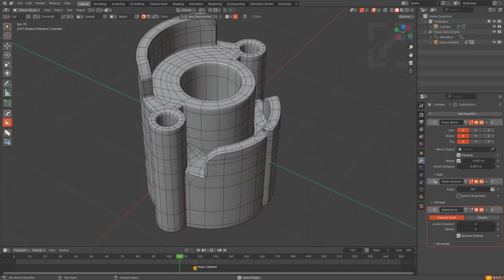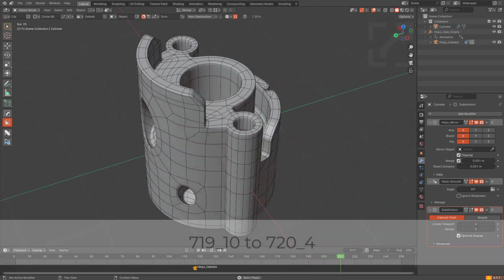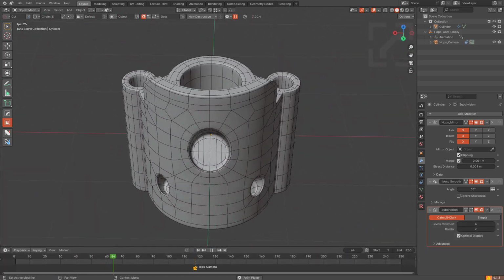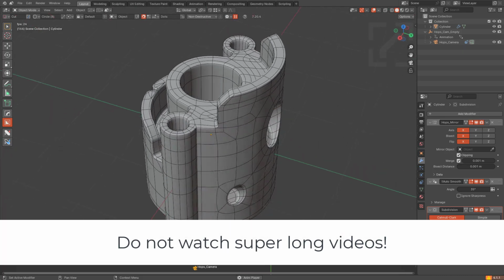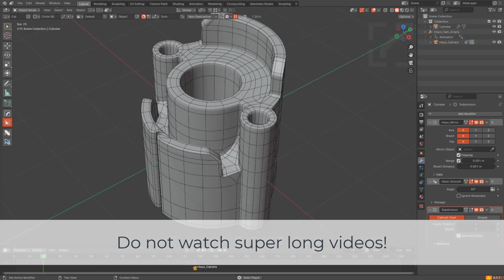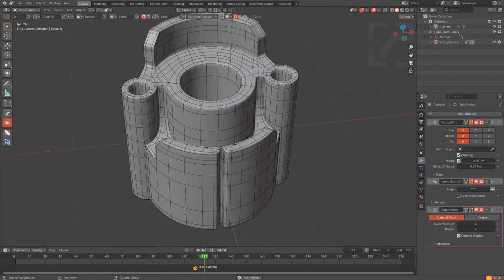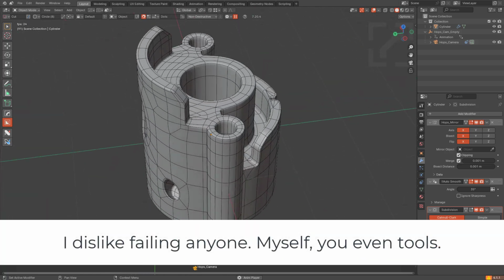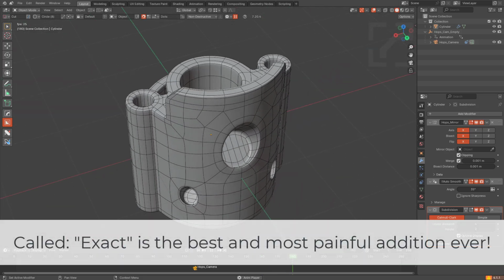boxcutter 719_10 - Release Log Intro Rant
This video can be disregarded. It was the intro of the release log.